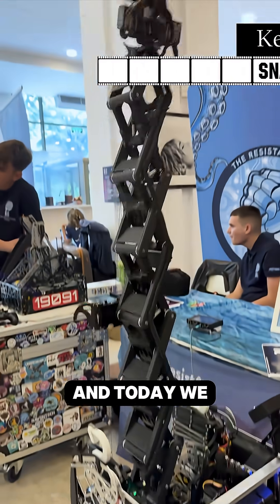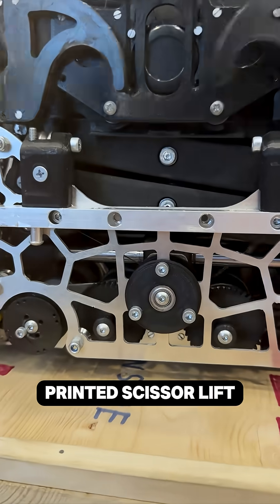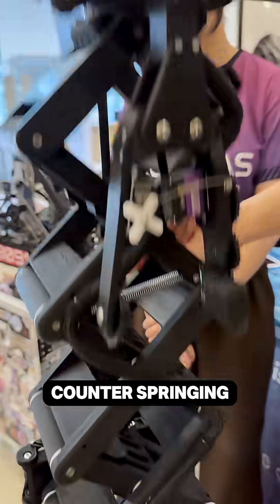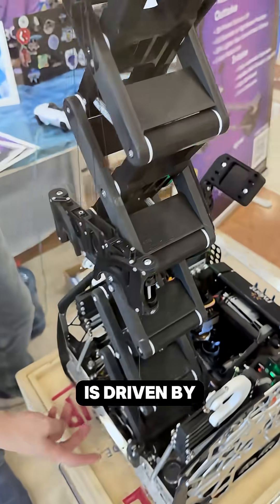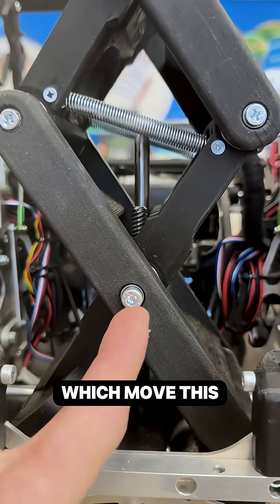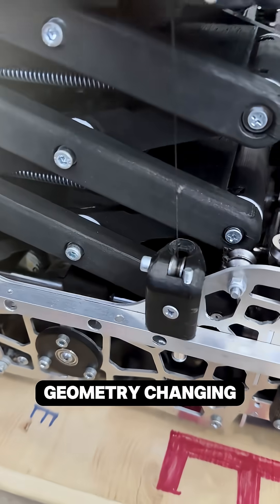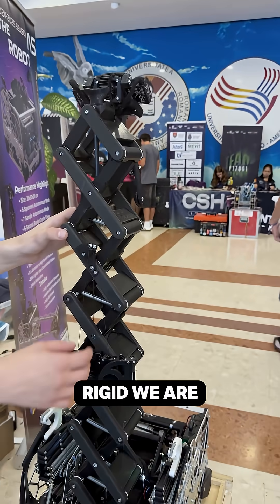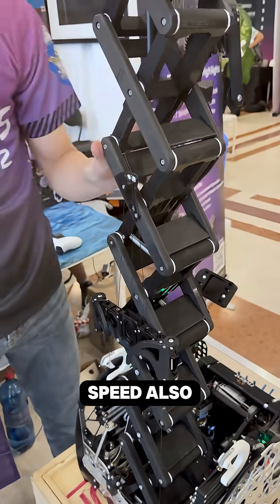3D Printed Scissor Lift | 19082 RoboAS | FTC Snapshot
19082 RoboAS from Romania demonstrates an incredible 3D printed scissor lift mech that is just cool while at BTC